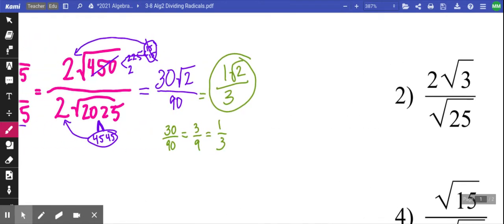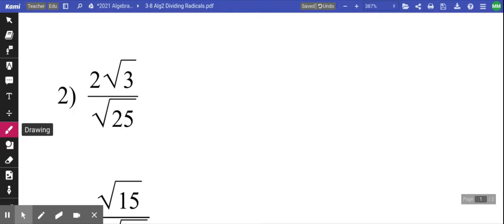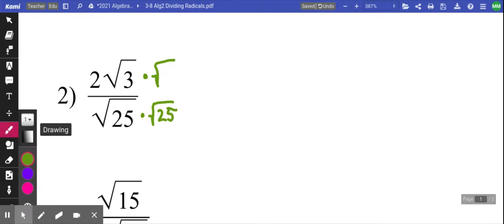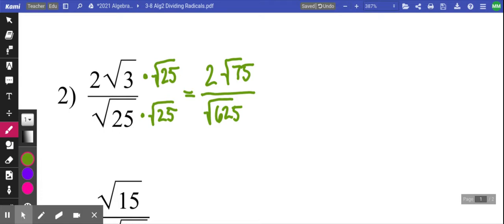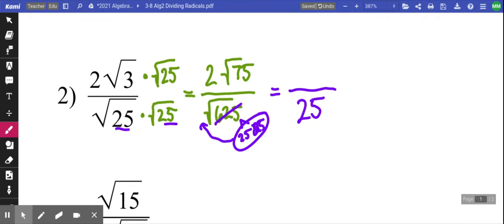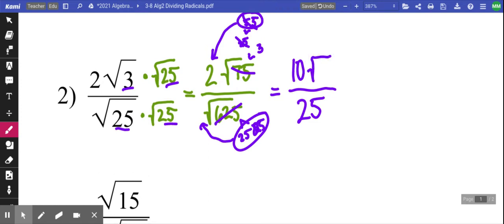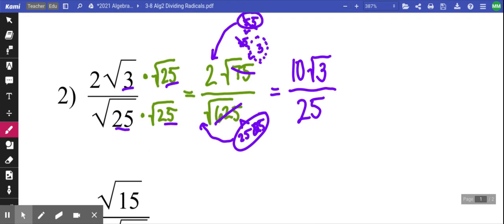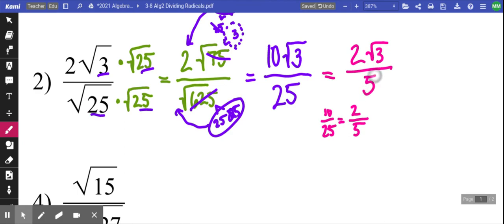Dividing Radicals!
So easy, even a student can do it!